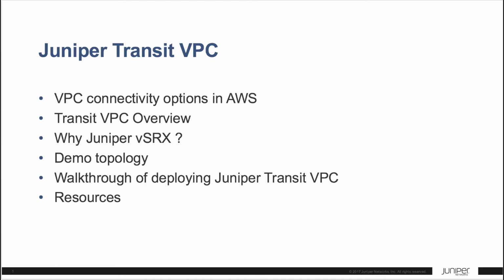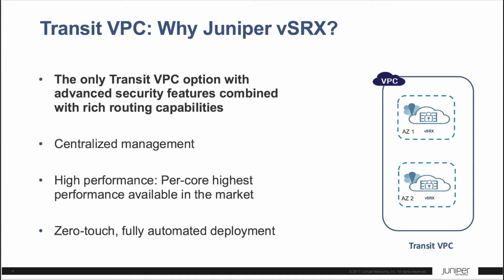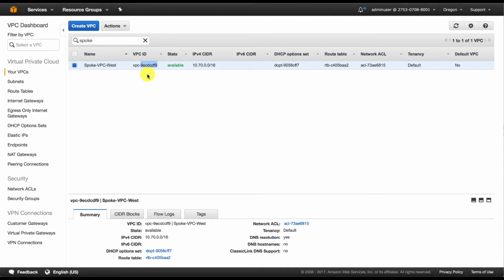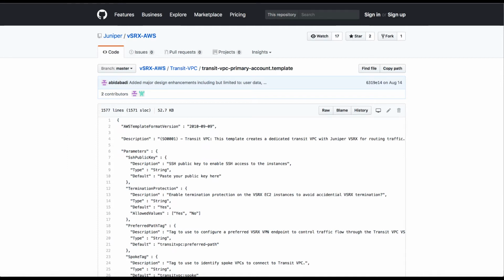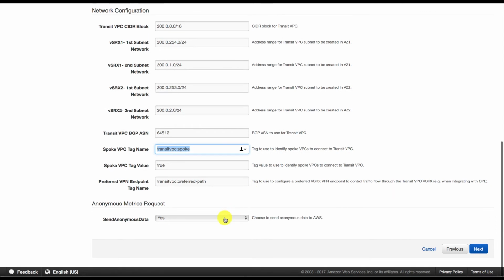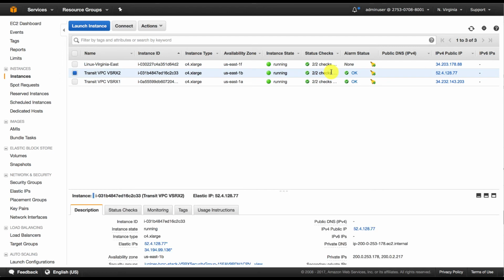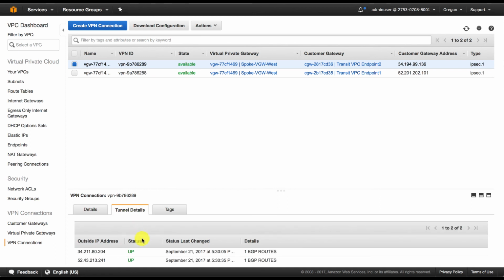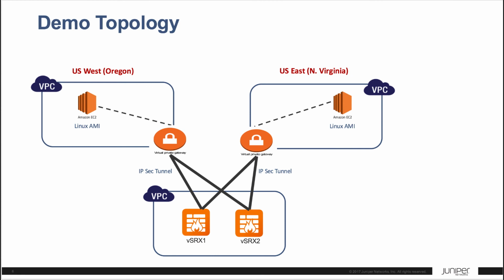Deploying Juniper Transit VPC on AWS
This video covers an overview of Transit VPC and a walkthrough of deploying Juniper Transit VPC on AWS.